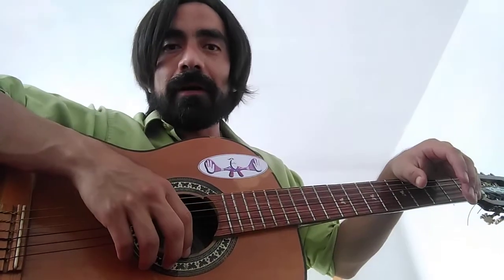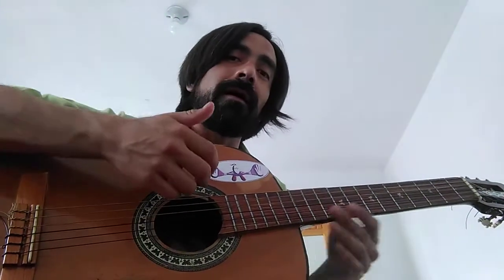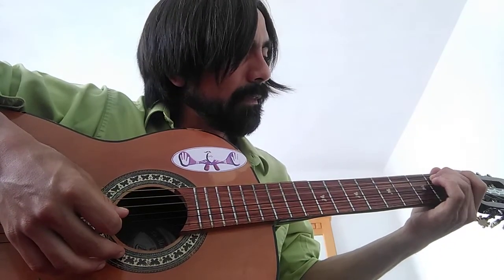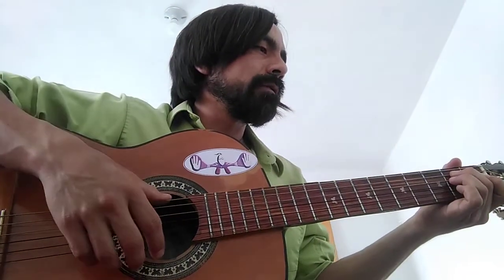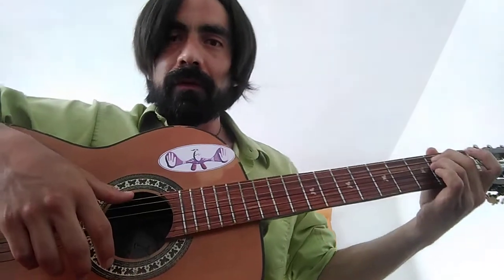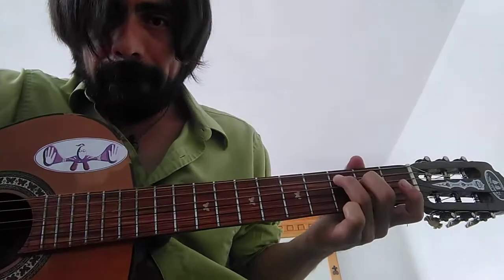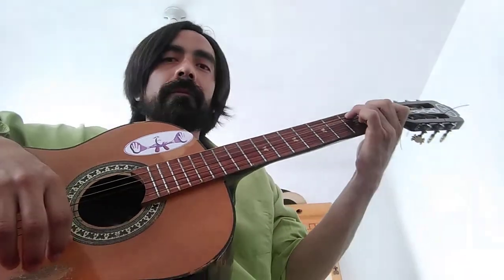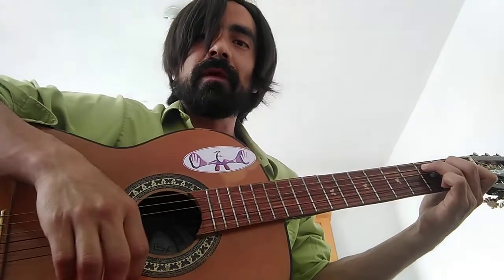Lesson #1 strumming and the first two notes of speed of pain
For jeffrey

Efrén Serrano

con3jo blanco

¡Gracias!